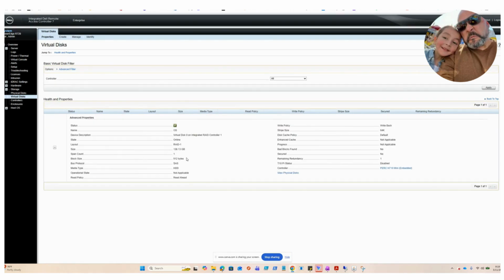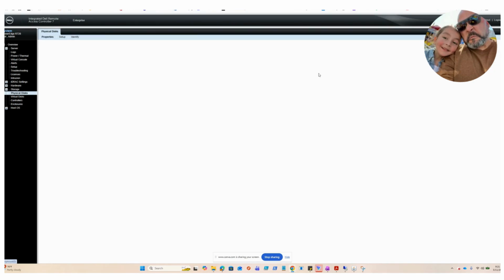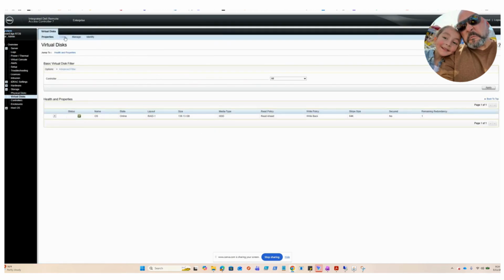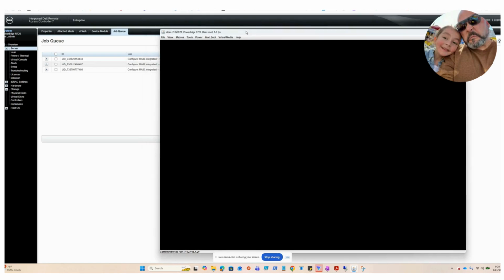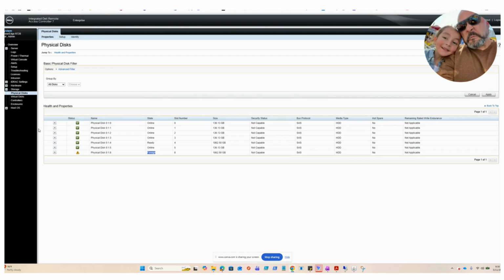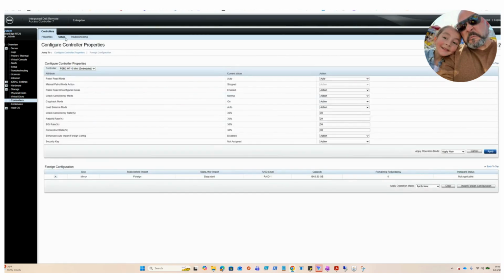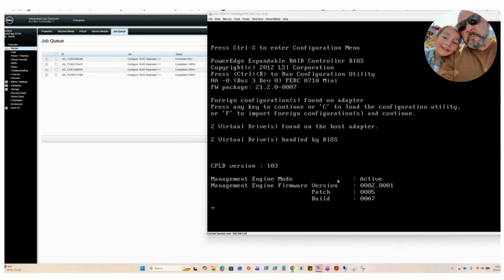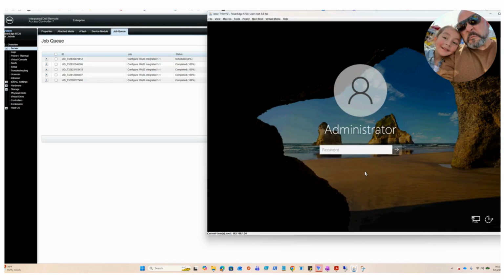Dell PowerEdge R720 iDRAC8: RAID 1 (OS) | RAID 5 (3 × 136 GB) | RAID 1 (2 × 1.8 TB)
Step 1 — Clear Foreign Disks

Log in to iDRAC8 → Storage → Controllers.

Find any disk showing State: Foreign.

Select the disk and click Clear Foreign Configuration.

Confirm.

Disk should now show Unconfigured Good.

Step 2 — Create RAID 1 for OS

Go to Virtual Disks → Create Virtual Disk.

Select the 2 disks intended for the OS.

Choose RAID 1.

Confirm and create the array.

The RAID 1 will initialize in the background.

Step 3 — Create RAID 5 for 3 × 136 GB Disks

Select the 3 × 136 GB disks.

Choose RAID 5.

Wait for initialization (can run in background).

Step 4 — Create RAID 1 for 2 × 1.8 TB Disks

Select the 2 × 1.8 TB disks.

Choose RAID 1.

Step 5 — Verify

Go to Storage → Virtual Disks.

Check all arrays:

RAID 1 (OS) → usable space ~ same as 1 disk

RAID 5 (3 × 136 GB) → usable space ~272 GB

RAID 1 (2 × 1.8 TB) → usable space ~1.8 TB

Confirm no foreign disks remain.

Check Job Queue to monitor initialization progress.